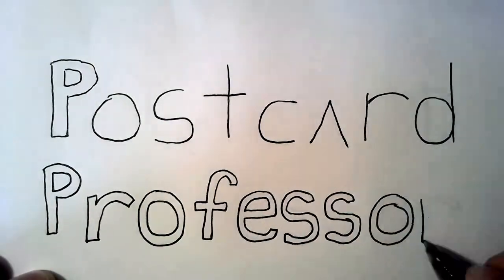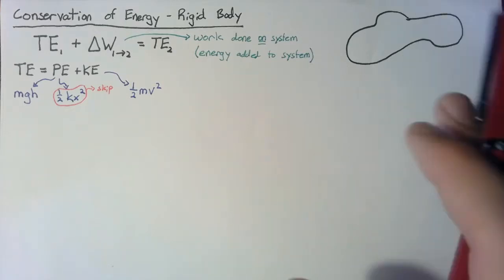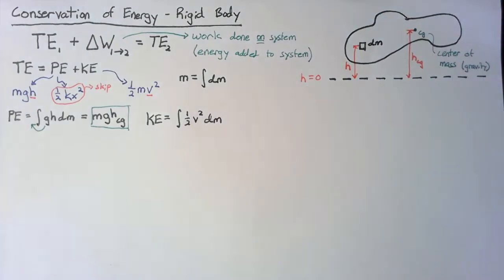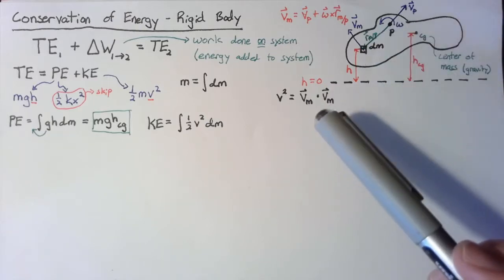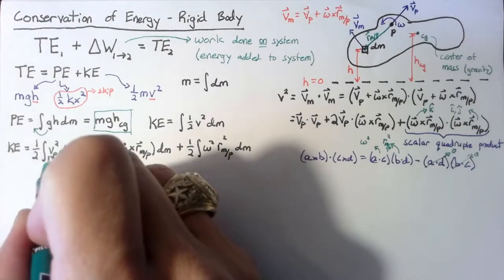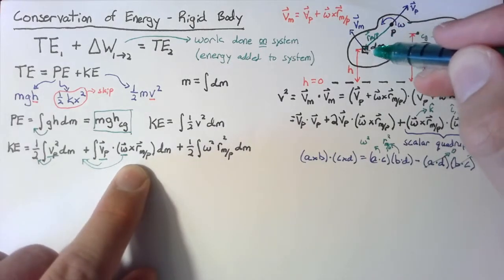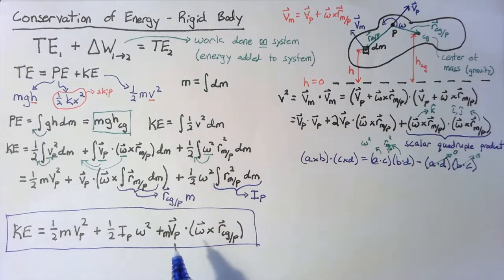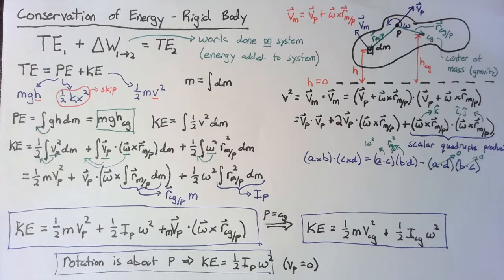Rigid Body Energy - Theory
Derivation of the conservation of energy for a rigid body undergoing general motion (rotation and translation).